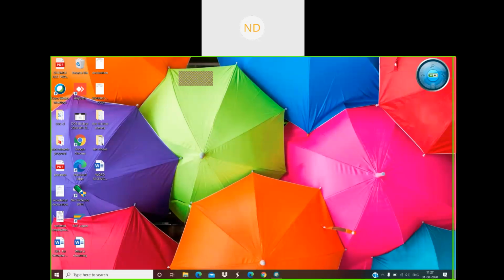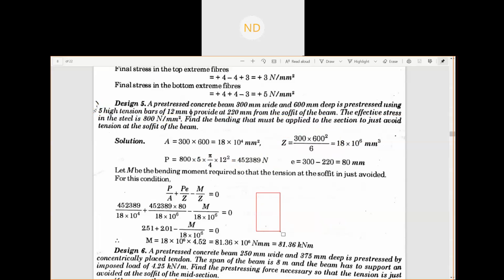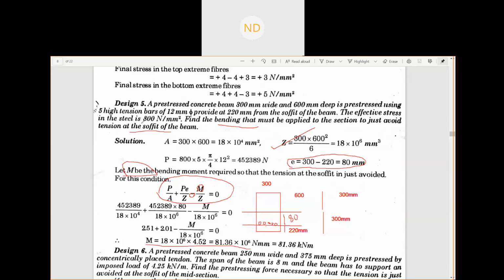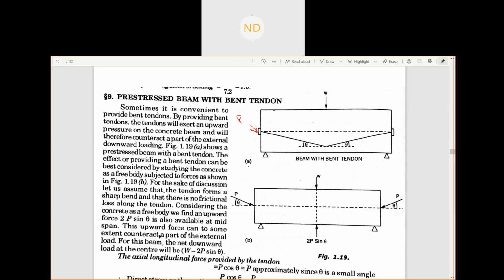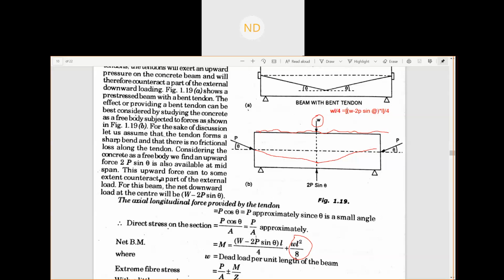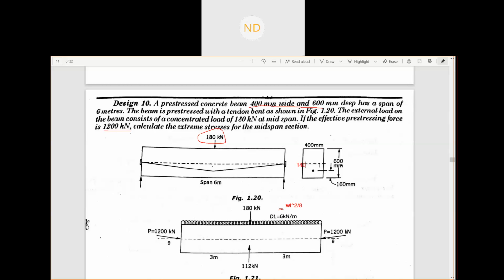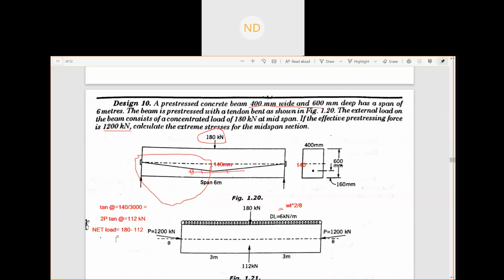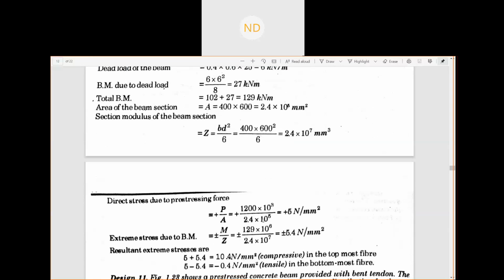DOS III_ BCE 702_7B- 5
DESIGN OF STRUCTURE II, 7B CLASS
BENT TENDONS